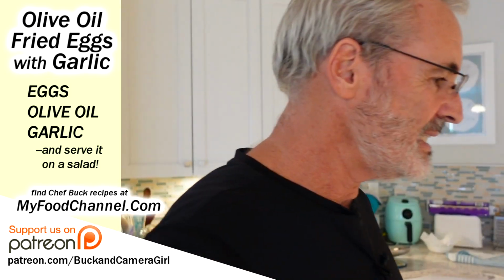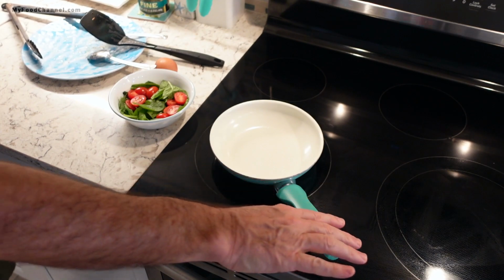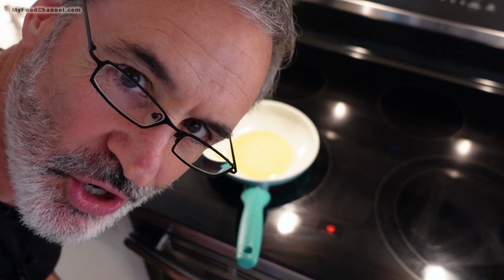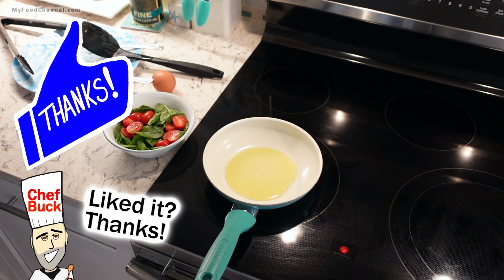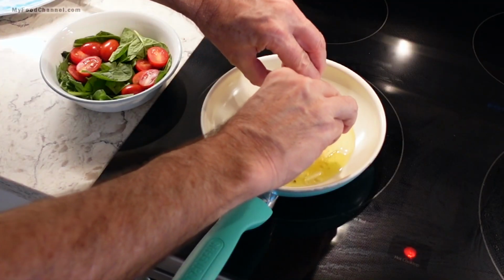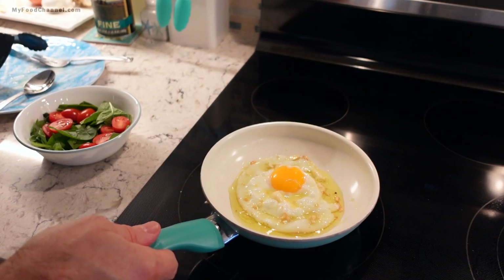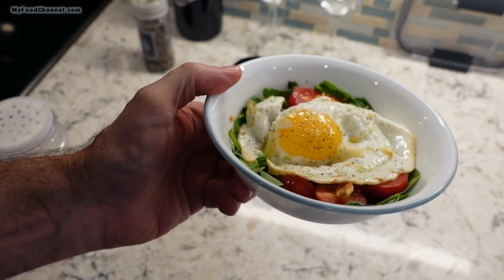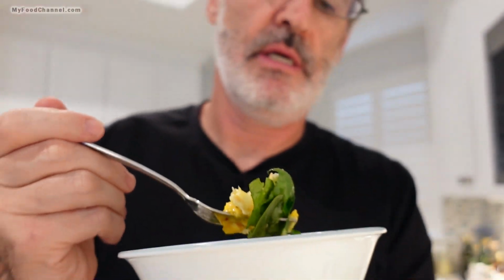Olive Oil-Fried Eggs with Garlic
Today I’m making olive oil-fried eggs. Cooking eggs with olive oil is more common in Italy and Spain, but maybe I can make healthier eggs here in the USA, too.  I love sunny-side up fried eggs, and they fry up quickly, so it’s not a lot of time to fry in the oil. Olive oil and garlic make a perfect pair, so I’m adding fresh chopped garlic as well. Try eggs fried in olive oil and tell me what you think…it’s delicious and makes a perfect salad topping.

Check Current prices for GREENPAN SKILLETS on Amazon

We include affiliate links for products, so if you make a purchase after clicking on our links, we may earn a commission which helps us produce more videos and drink more coffee :^)                                                                                                We are a participant in the Amazon Services LLC Associates Program, which is an affiliate advertising program that provides a means for us to earn fees by linking to Amazon.com and affiliated sites.

Thanks for checking out our olive oil-fried egg recipe …see you next weekend!